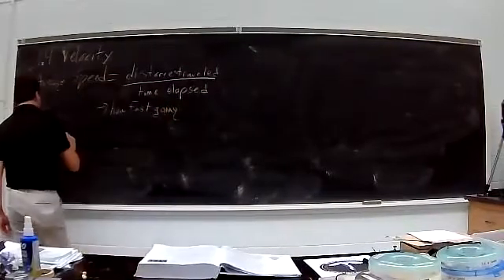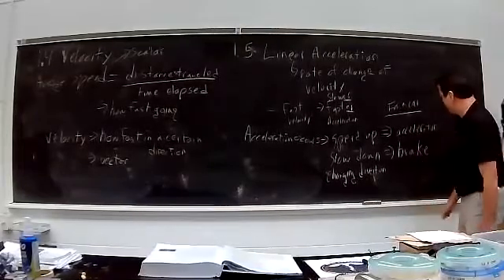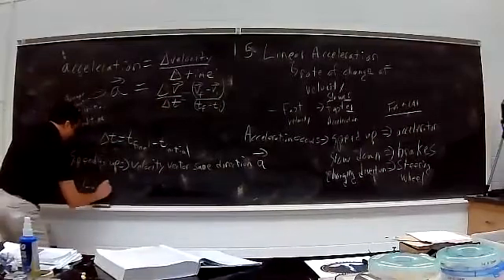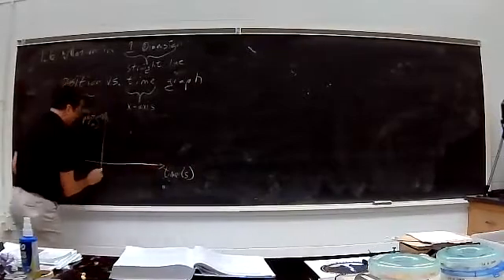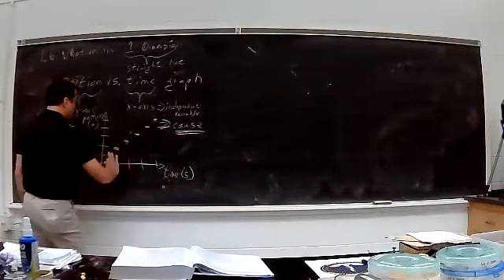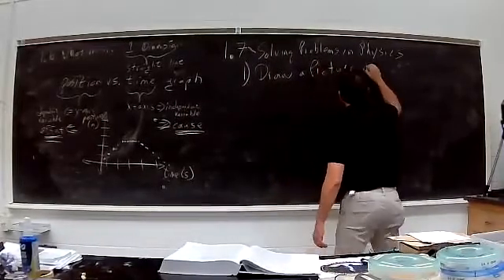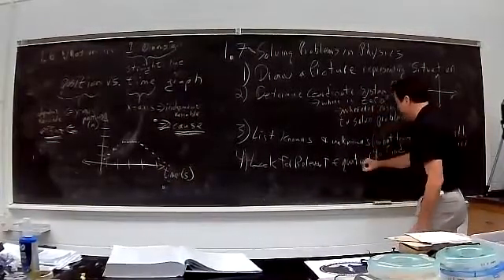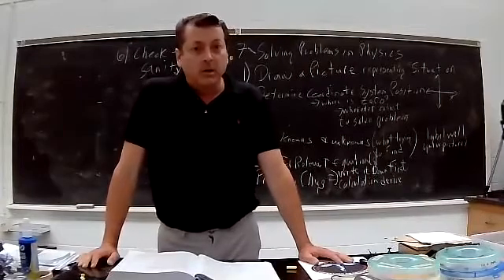PHY 211 8/26 Lecture, Chapter 1 Stuff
Be sure to take good handwritten notes and turn these in for a grade